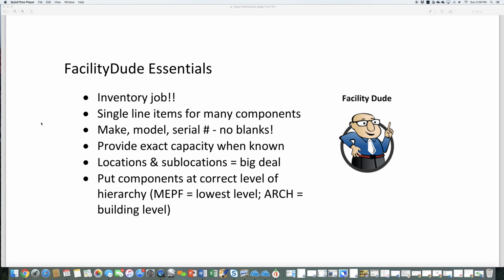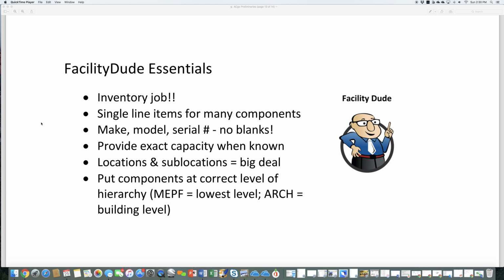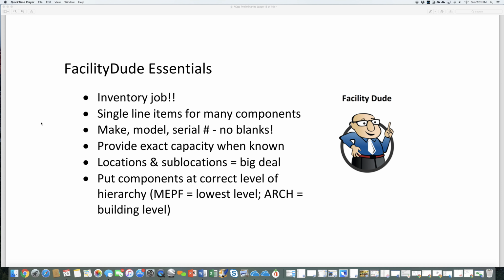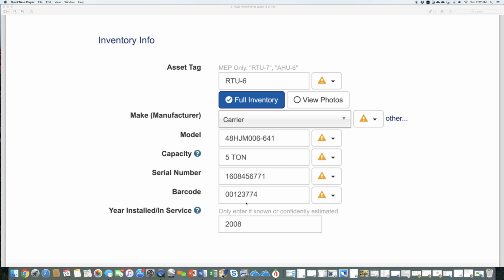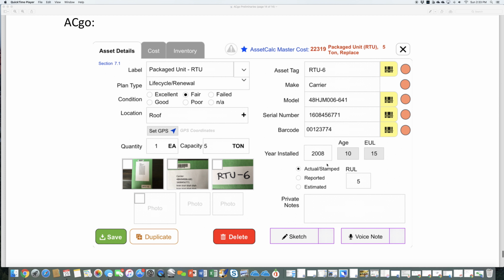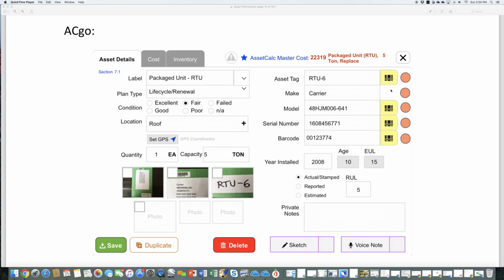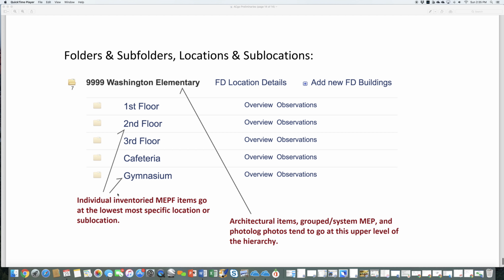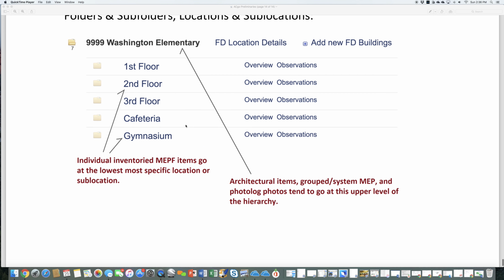ESS2 Dude Essentials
Bare essentials to make sure you are doing and delivering when working on Dude inventory-type protocols.  Location location location.